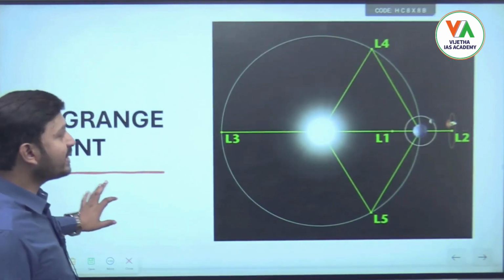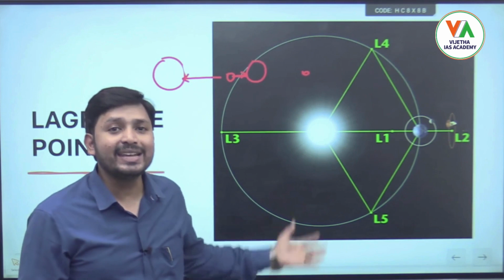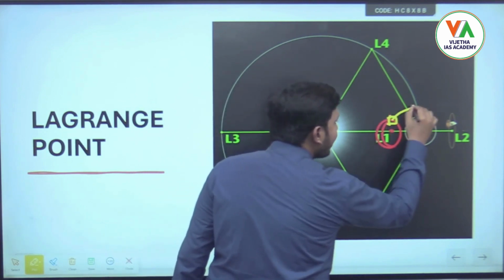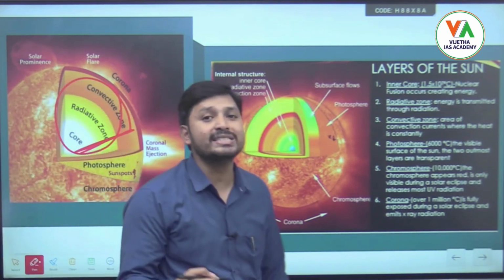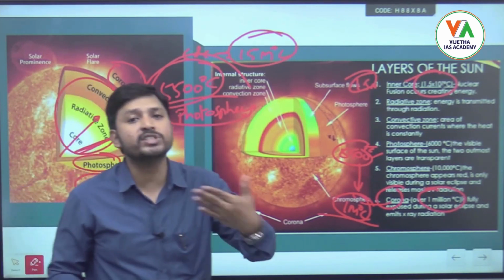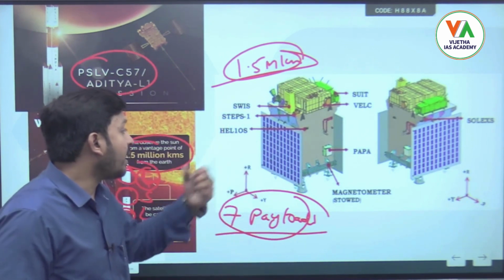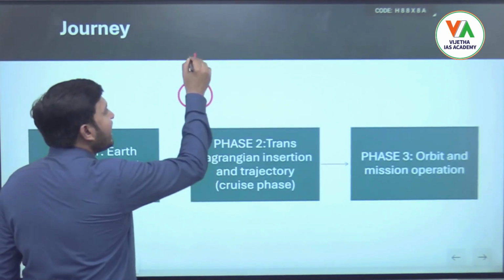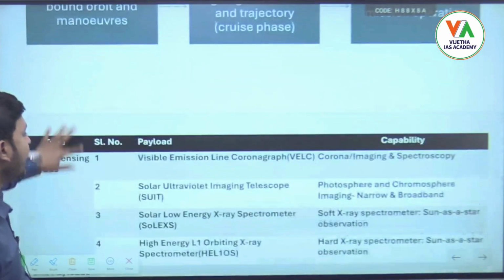Aditya L1 Mission | Science & Technology | General Studies | UPSC CSE | Vijetha IAS Academy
In this video, we delve into the ADITYA L1 MISSION and explore how AFTER MOON ISRO IS READY FOR THE SUN. Watch our detailed ADITYA L1 MISSION THROUGH ANIMATION to understand ADITYA L1 | INDIA’S FIRST SUN MISSION LAUNCHED! | ISRO. Stay updated with ADITYA L1 MISSION - IN NEWS and get ADITYA L1 MISSION EXPLAINED comprehensively.

ALL YOU NEED TO KNOW ABOUT ADITYA L1 FOR UPSC | ISRO’S MISSION SURYA | PATHWAY TO PRELIMS 2025. Discover WHAT IS THE ADITYA L1 MISSION, ITS SIGNIFICANCE? and learn about ISRO TO LAUNCH ADITYA L1 MISSION TO STUDY SUN. This video covers ADITYA-L1 MISSION | INDIA’S FIRST SUN MISSION - ISRO | UPSC and I-CAN ISSUES||MISSION ADITYA-L1,ISRO SPACE PROBE EXPLAINED.

Join us as we analyze ADITYA L1 MISSION || ISRO || SCIENCE AND TECHNOLOGY || UPSC || THE ANALYSIS and discuss ADITYA L1 | FIRST SOLAR MISSION OF INDIA | SCIENCE & TECH | UPSC CSE. Learn from TOPPERS STRATEGY FOR SCIENCE & TECHNOLOGY and enhance your preparation with SCIENCE & TECHNOLOGY FOR UPSC, including SCIENCE & TECHNOLOGY FOR UPSC SYLLABUS, SCIENCE & TECHNOLOGY FOR UPSC BOOKS, SCIENCE & TECHNOLOGY FOR UPSC NOTES, SCIENCE & TECHNOLOGY FOR UPSC COACHING, SCIENCE & TECHNOLOGY FOR UPSC SYLLABUS PDF, and SCIENCE & TECHNOLOGY FOR UPSC PYQ.

Stay ahead in your exam journey with our comprehensive study materials and analysis.